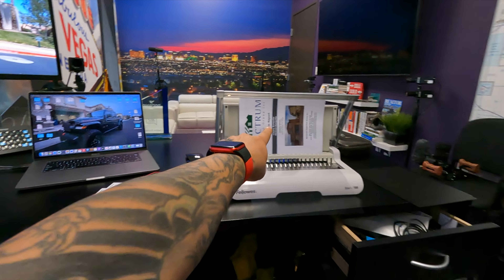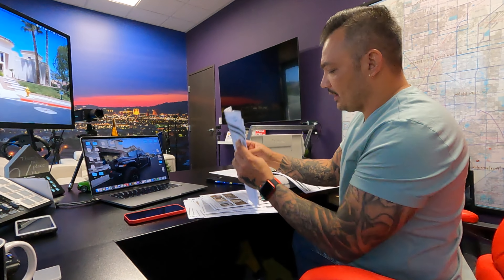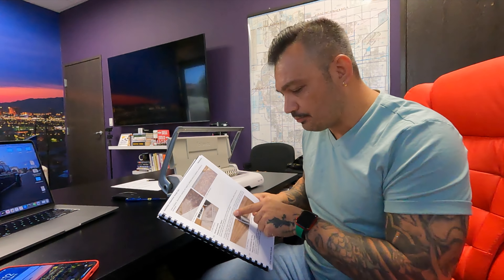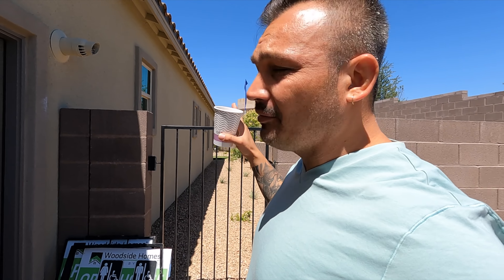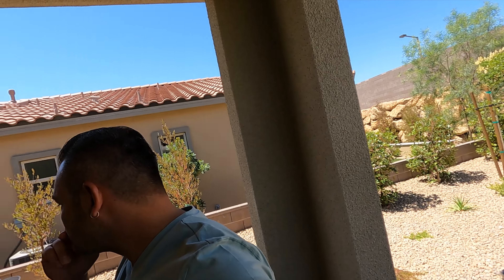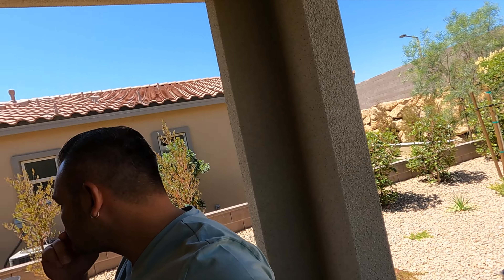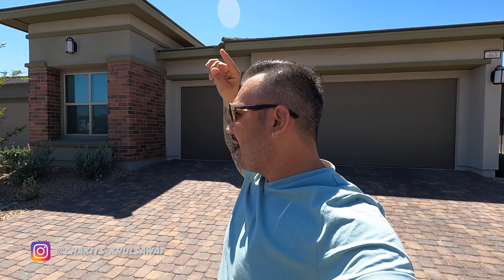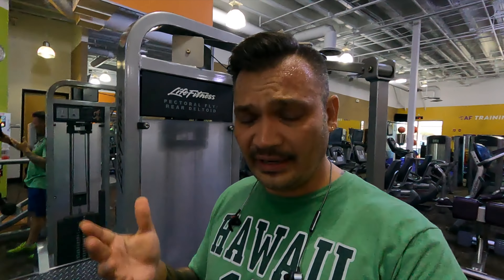Final Inspections & Electrical Problems to Jesseca Birthday.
In this video we head out North Las Vegas to conduct a Final Inspection with a client and Head over to Summerlin to do a electrical walk with a client to help out with High and low voltage. Anytime fitness to dinner with Jesseca Supersize birthday party with the whole family.

Courtesy Listing: